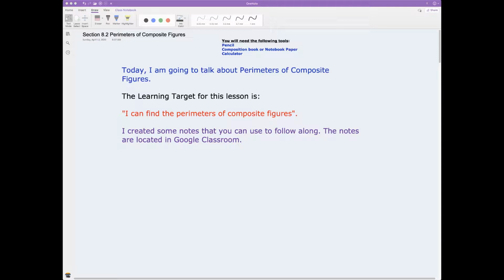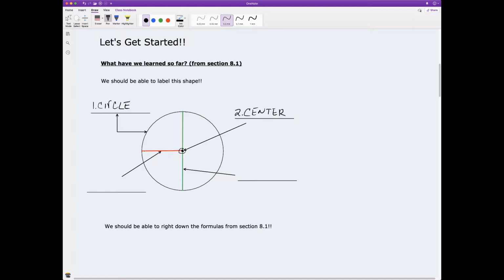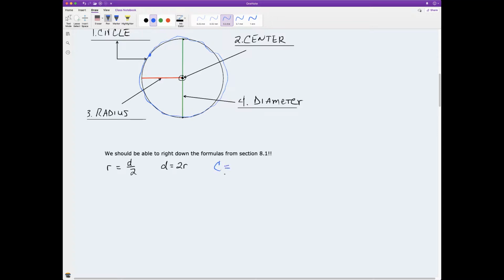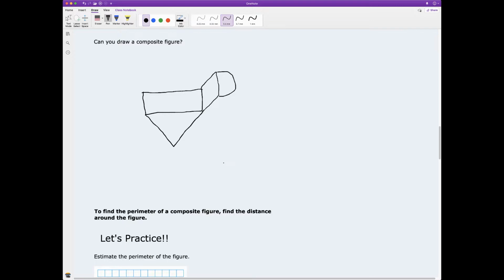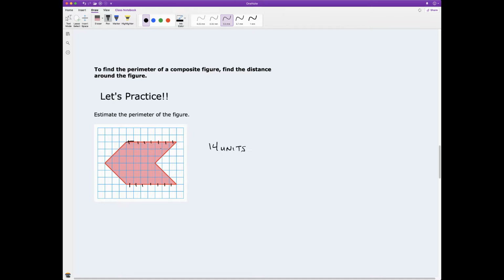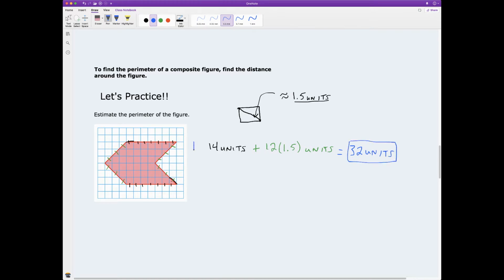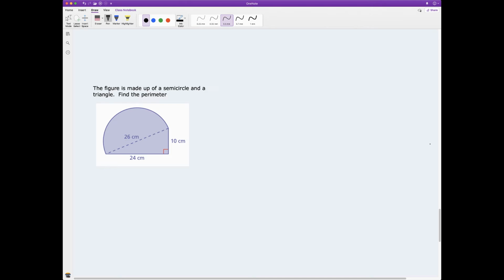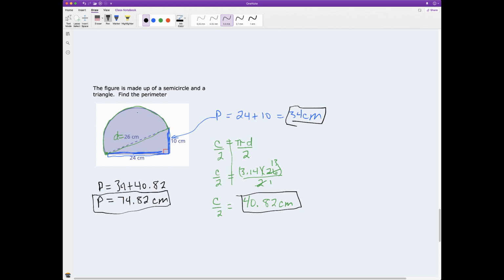Ch 8, section 8.2 Perimeters of Composite Figures (video 1)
This video is the first of two videos that give an overview of Section 8.2 (Perimeters of Composite Figures).